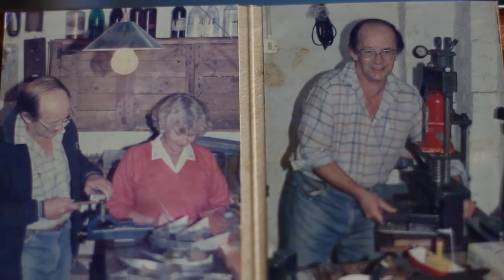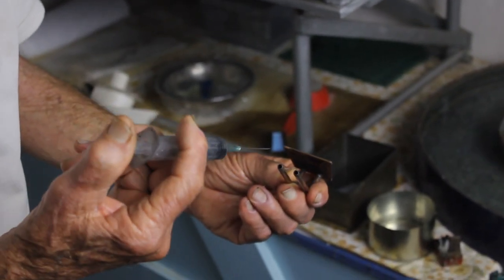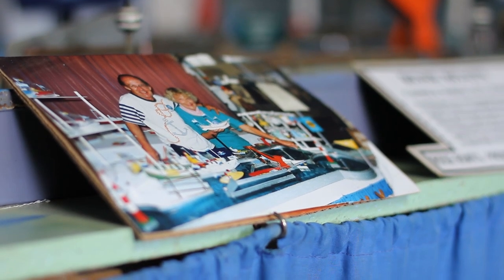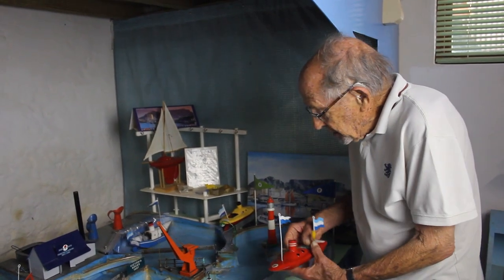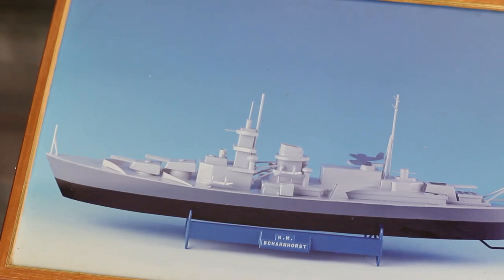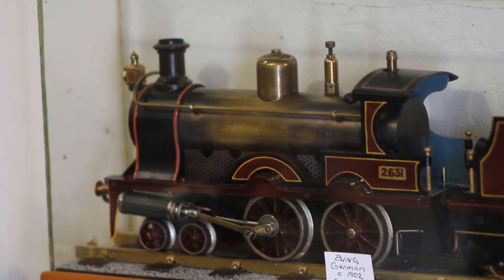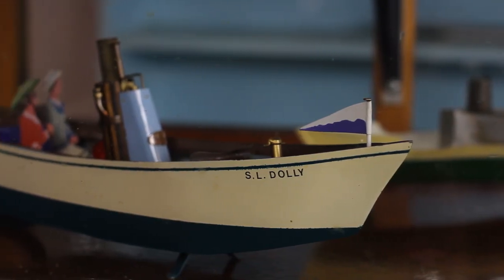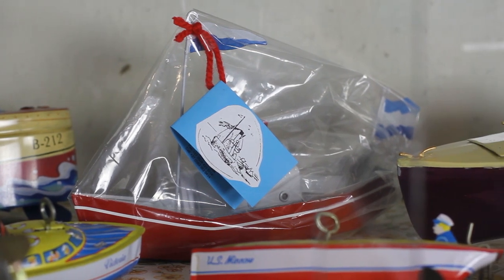Candle Power: The Story of Rose Toy Steam Boats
After retiring in 1986, Alan Raubenheimer started making tinplate toy boats, driven by candle fired 'pop-pop' steam engines. With the support of his partner Rose, Alan began selling these boats and designed a range of tinplate steamers which were named 'Rose Boats'.

In addition to his toy boat manufacturing, Alan's passion for vintage toy collecting led him to create a toy museum at his home in Napier which became a beloved tourist attraction.

This short documentary tells the story of Alan's lifelong interest in the pop-pop engine, and his passion for making toys, which he continues to do at the age of 92.